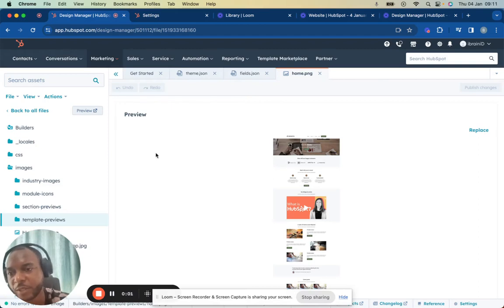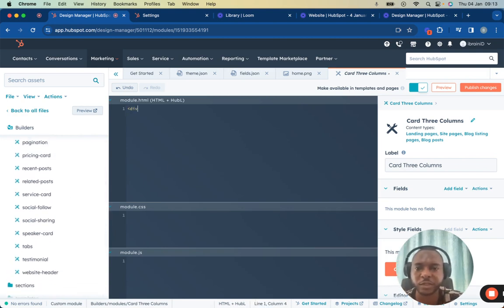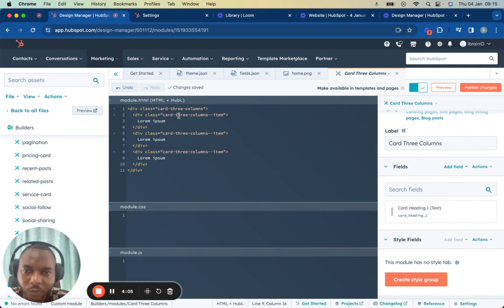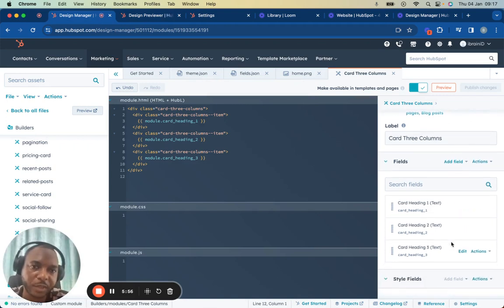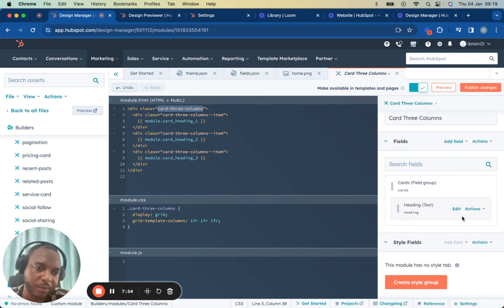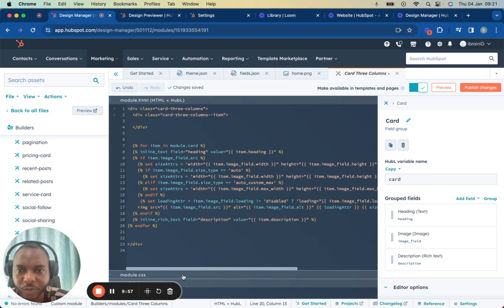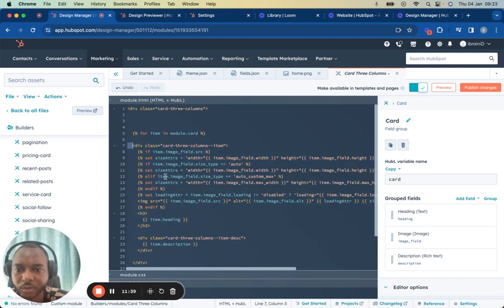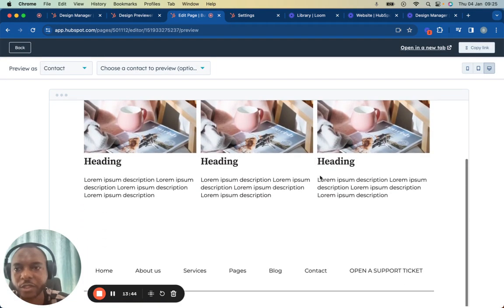Mastering HubSpot CMS: Part 2 - How to Create a Module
Welcome to Part 2 of the 'Mastering HubSpot CMS Theme' series. In this tutorial, titled 'How to Create a Module,' we dive deeper into the world of HubSpot CMS, focusing on the practical aspects of module creation for site pages, blog posts, and landing pages.

🛠️ In This Video, You Will Learn:

Module Creation Basics: Step-by-step guidance on creating a custom module in HubSpot, starting with naming and creating a basic structure.
Adding and Labeling Fields: Discover how to add custom fields to your module and the importance of consistent labeling for ease of use.
Incorporating HTML, CSS, and JavaScript: Tips on integrating these key web technologies to enhance the functionality and design of your module.
Building with Grid Layout: Learn how to use CSS grid layout to create responsive designs, like a 3-column card layout.
Using Repeaters for Dynamic Content: An introduction to repeaters in HubSpot, enabling you to manage content dynamically, especially when dealing with multiple elements.
Previewing and Implementing Your Module: Demonstrations on how to preview your module and integrate it into a HubSpot page.

💬 We Value Your Feedback! If you have any questions or suggestions, please leave them in the comments section below. Your engagement helps us create better content tailored to your needs.